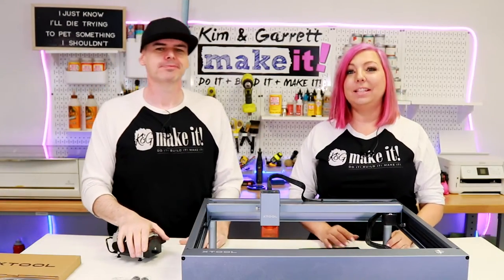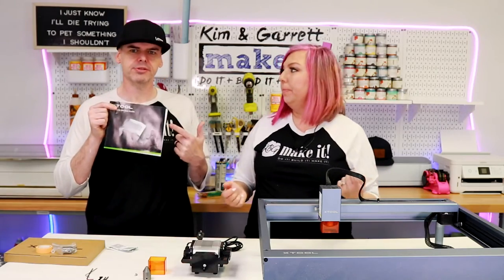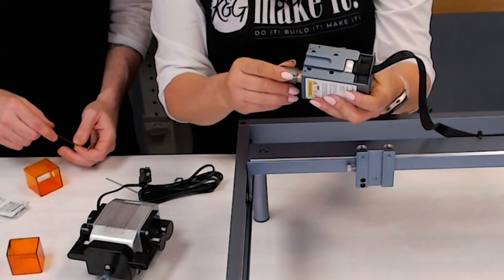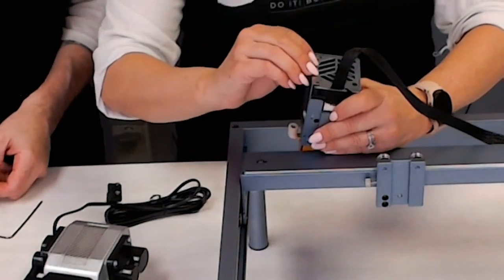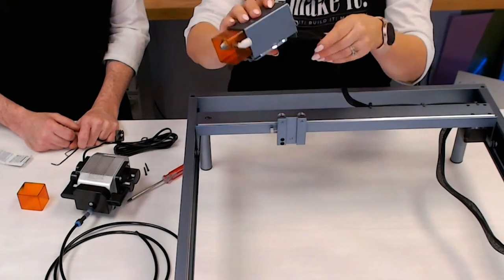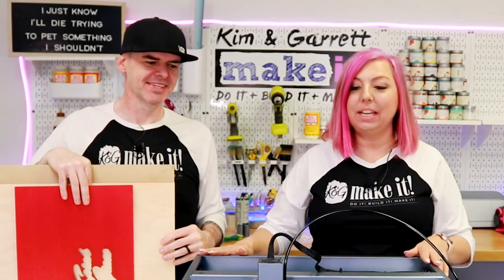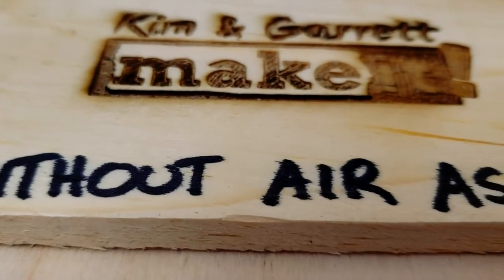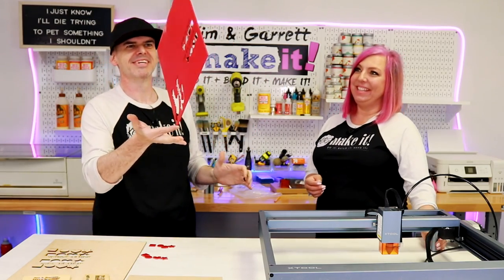Makeblock xTool D1 Laser Air Assist How to Explained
This week... we're adding an air assist to our xTool D1 laser and you won't believe the results! We're testing multiple materials and comparing the results with and without the air assist! We'll show you how to add yours and take your projects to the next level! Join us and let us show you how to doitbuilditmakeit!